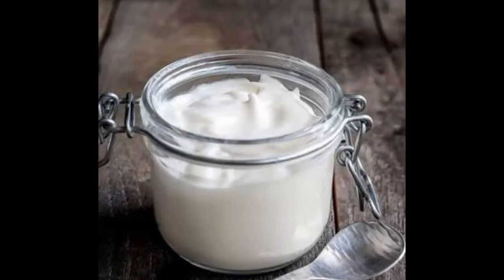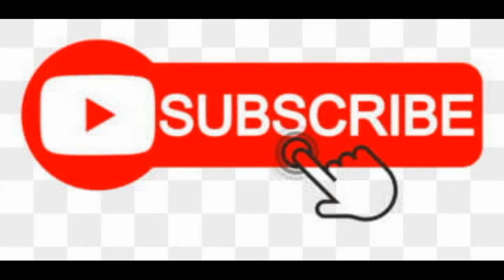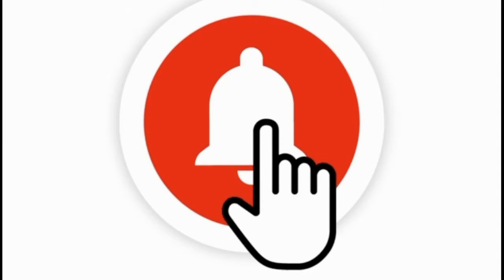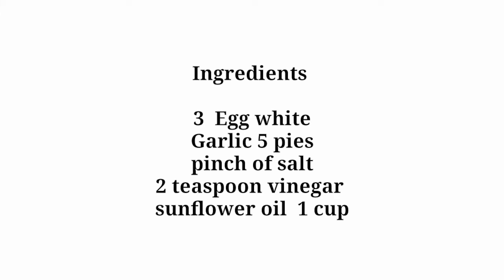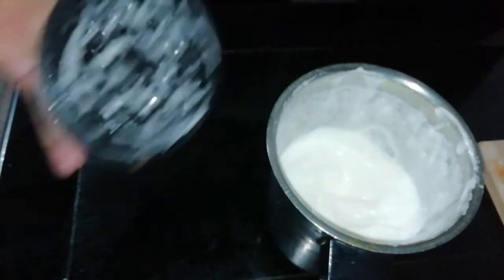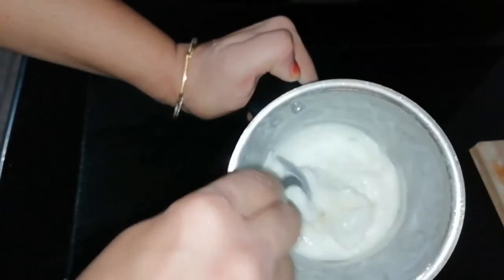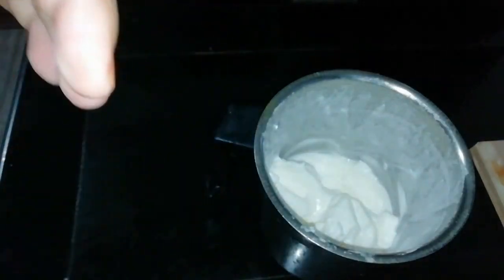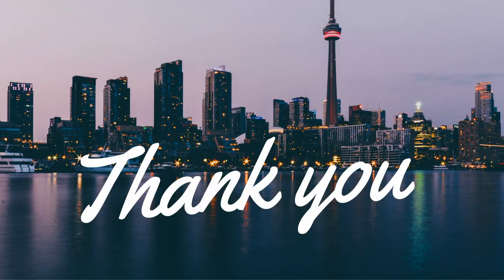1 minute കൊണ്ട് മയോനൈസ് തയ്യാറാക്കാം //mayonnaise Recipe //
Home made mayonnaise